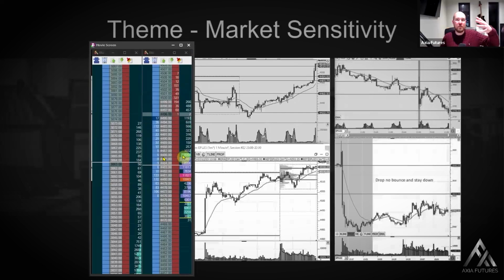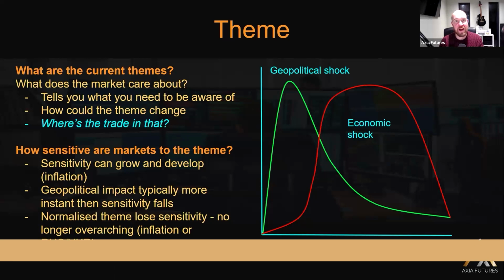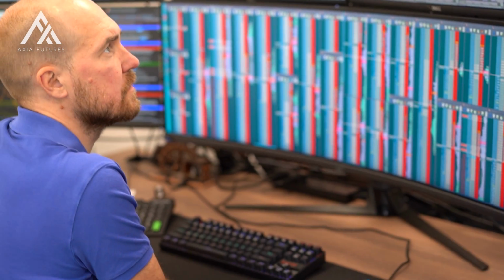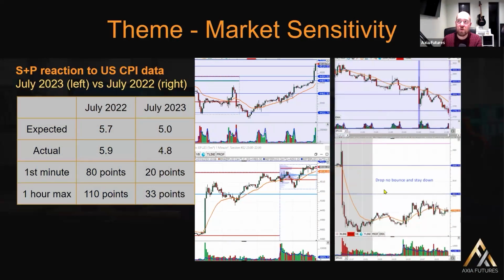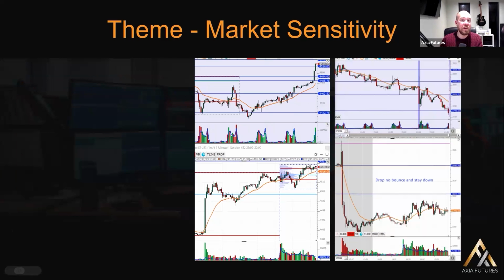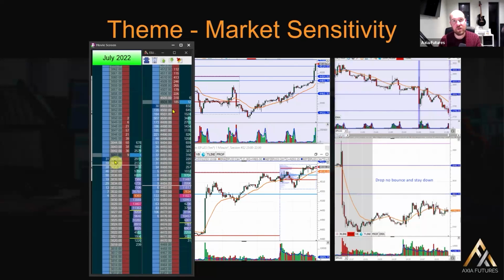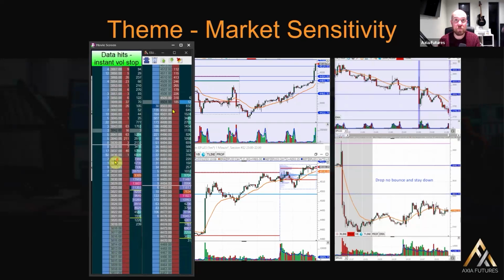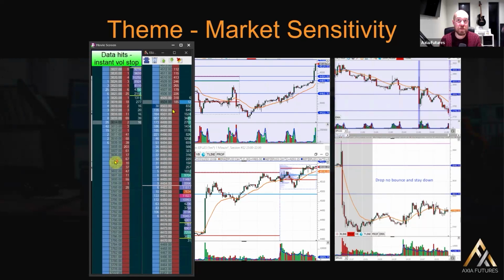This "Invisible Force" Defines Your Scalping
In this video, Richard unpacks the concept of market sensitivity to show how it impacts size, speed, and reliability of trading opportunities. Using chart examples and ladder replays, he explains how to identify when the market is likely to react strongly to data releases, and when those same releases create less movement.

Whether you're scalping short bursts of volatility or deciding how aggressive to be, understanding sensitivity helps you time entries, manage risk, and spot when the real opportunity has passed.